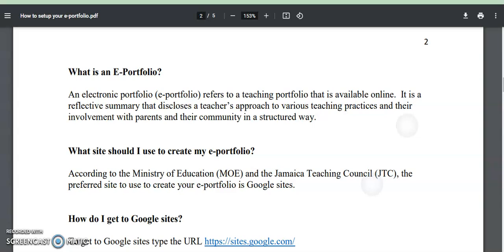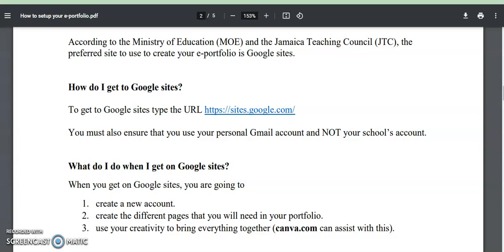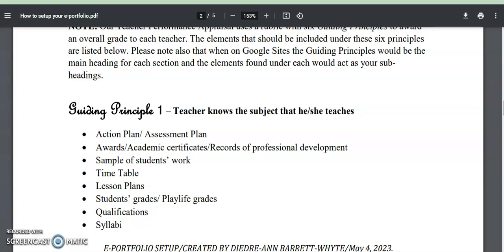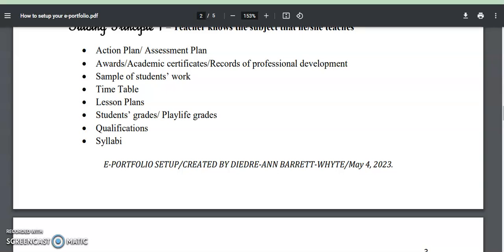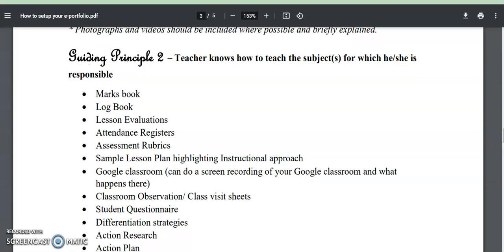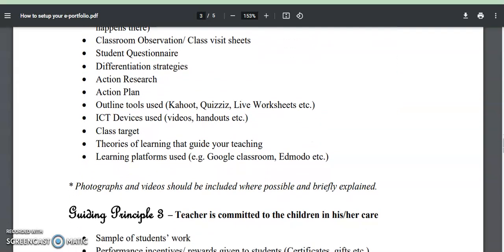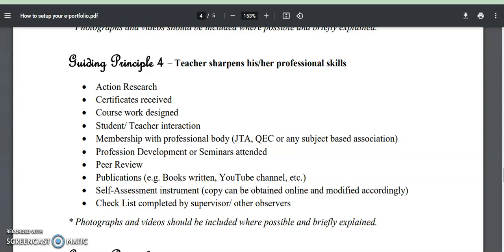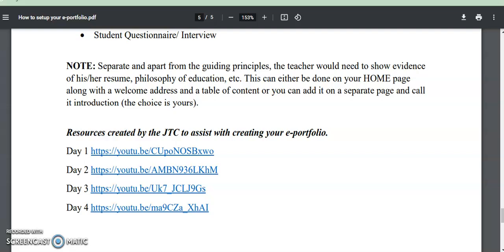E Portfolio| Part 1| EDPM Made Simple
This video as created by EDPM Made Simple seeks to explain the JTC's Electronic Portfolio (e-portfolio) that each Jamaican teacher is expected to create and use for their yearly appraisal.

Please note also that the information should be saved in a folder in your Google Drive which would provide easy access to the various documents. You can name each folder according to each GP to know which content goes where. After this you should share that link with 'anyone with access' but only make them a viewer and NOT an editor. This will enable anyone with your link to be able to view all the content in your portfolio.

Resources created by the JTC to assist with creating your e-portfolio.